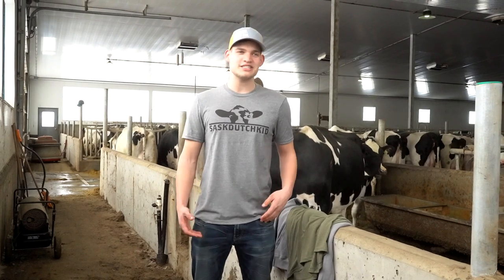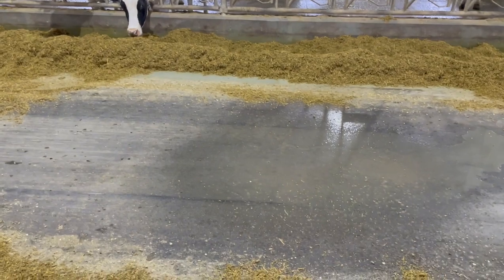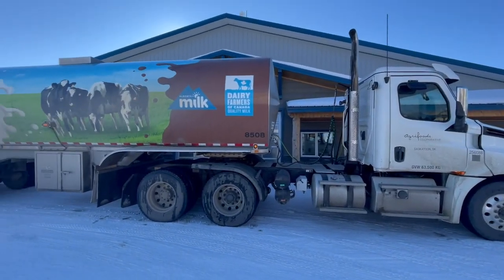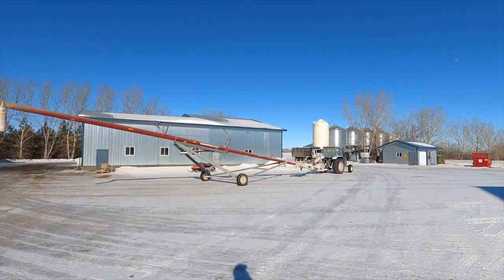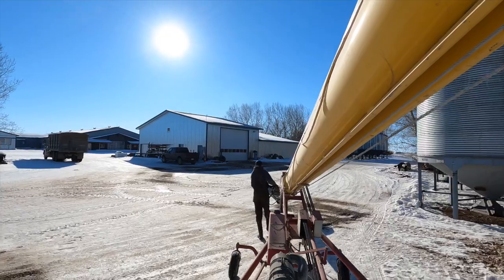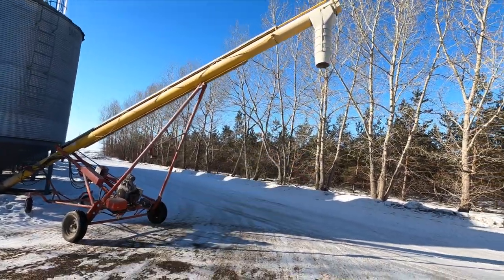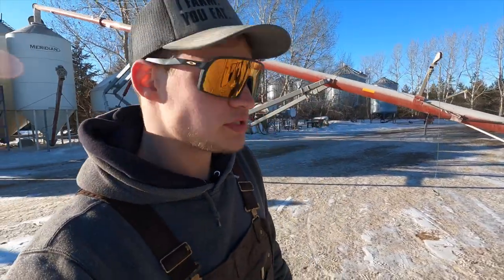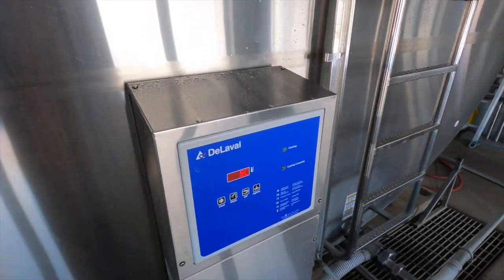Getting Switched To Day Time PickUp And Merch!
Box 600
S0K-0J0
Asquith Sk
Canada